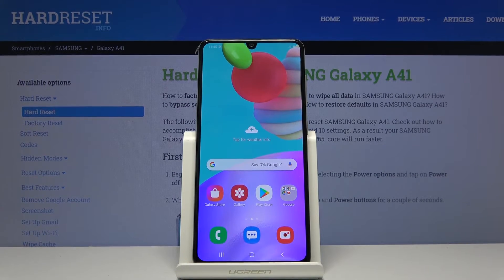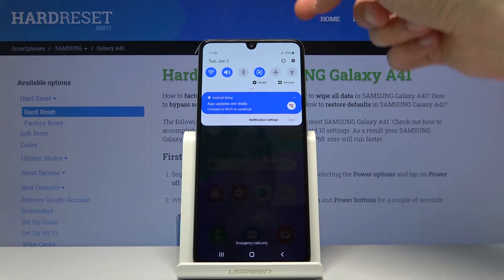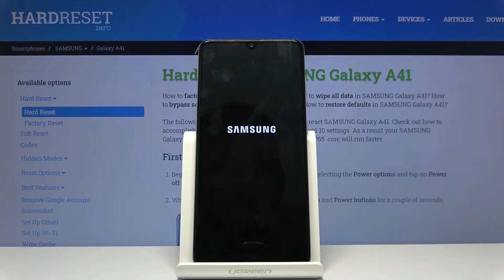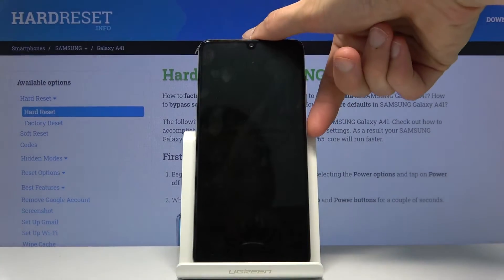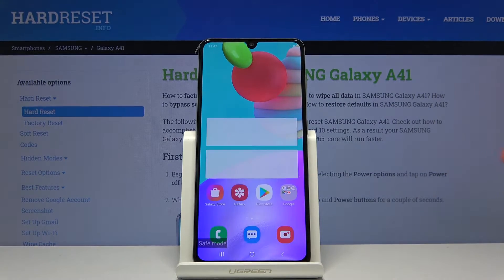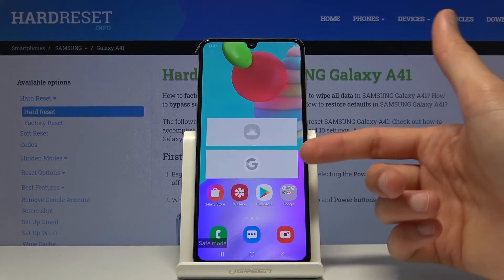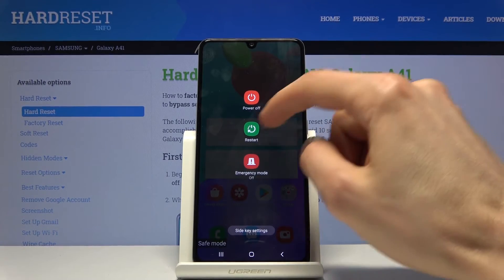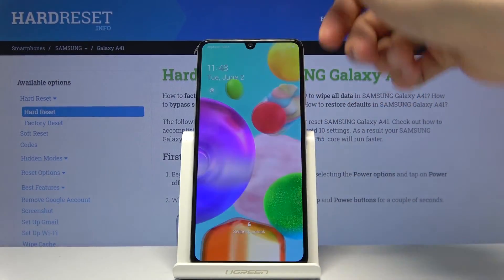How to Boot into Safe Mode in SAMSUNG Galaxy A41 – Disable Third-party Apps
Learn more info about SAMSUNG Galaxy A41:
Are you wondering how your SAMSUNG Galaxy A41 would work without all those apps which you’ve downloaded and installed? If you meet some problems with those apps and f.ex. it crushes and prevents from removing it, then let’s watch our tutorial! Thanks to all shown steps you’ll be able to enter safe mode, which will disable all third-party apps and thanks to this you’ll be able to remove all those problematic ones smoothly.

How to enter Safe Mode in SAMSUNG Galaxy A41? How to boot safe mode? How to enable Safe Mode? How to turn on Safe Mode in SAMSUNG Galaxy A41? How to quit Safe Mode IN SAMSUNG Galaxy A41? How to Enable Diagnostic mode? How to diagnose mobile?